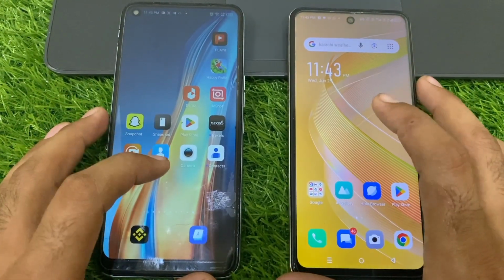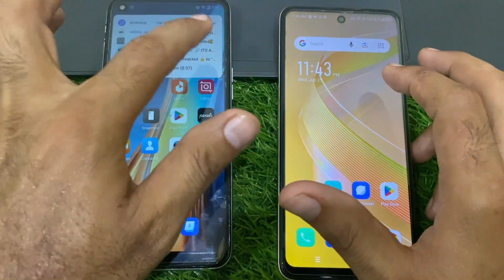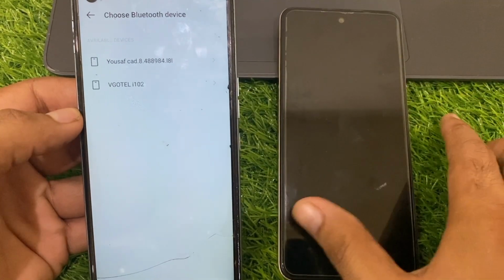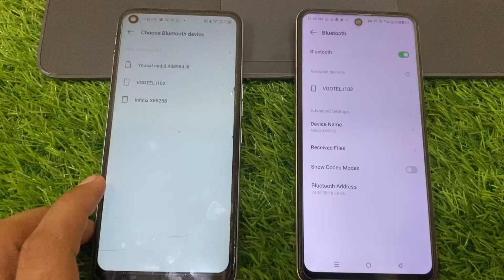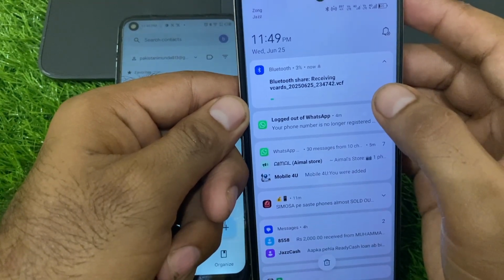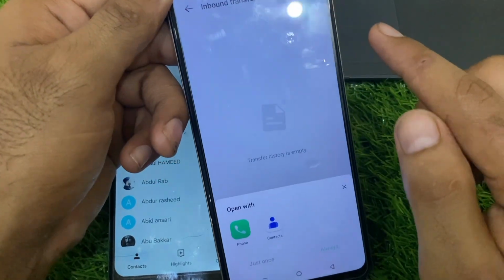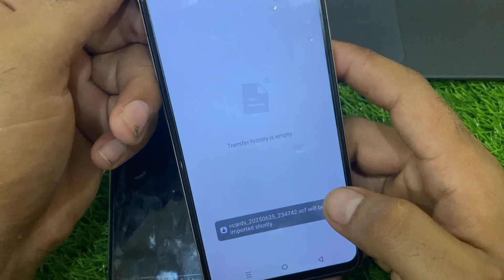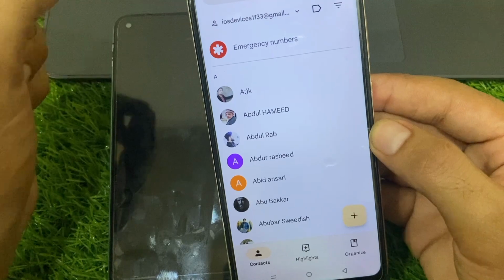Move Contacts from Old Android to New Android | 1 Minute Guide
In this quick and easy tutorial, you’ll learn how to transfer contacts from one Android phone to another in just a few simple steps! Whether you’ve just bought a new phone or want to sync your contacts between two devices, this method works for all Android smartphones in 2025.

This guide covers:
✅ Transferring contacts using Google Account
✅ Sync settings to ensure smooth transfer
✅ Bonus tip to back up your contacts safely

Perfect for phones from Samsung, Xiaomi, Vivo, Oppo, Realme, OnePlus, Motorola, and more.

📱 No need to install any third-party apps — this method is safe, secure, and works instantly.